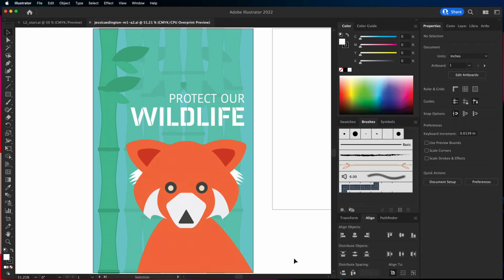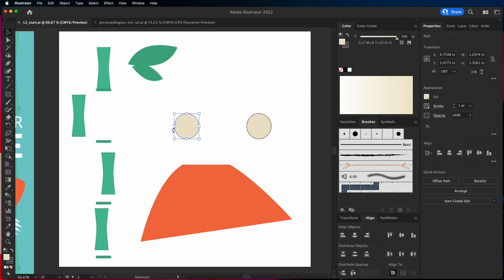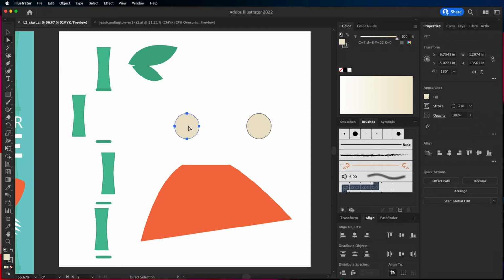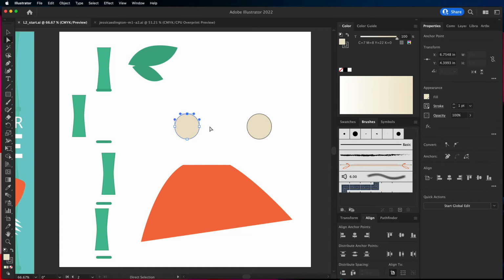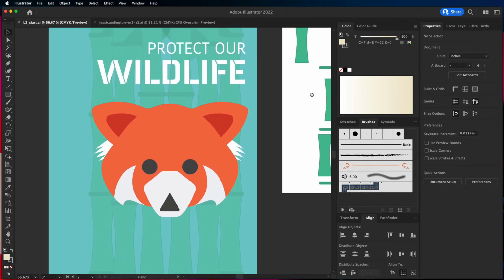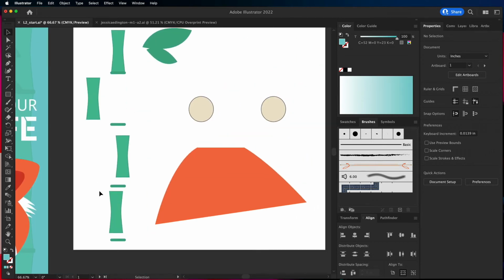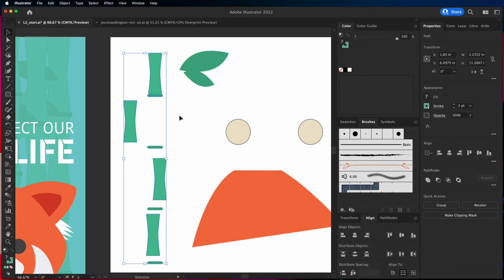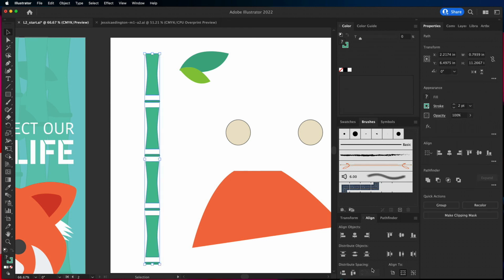MGD 112 - M1 A2 Overview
Lesson 2 covers selection tasks, arranging, aligning objects and more. This video covers SOME of the chapter and adds keyboard shortcut tips and demonstrates the concepts.